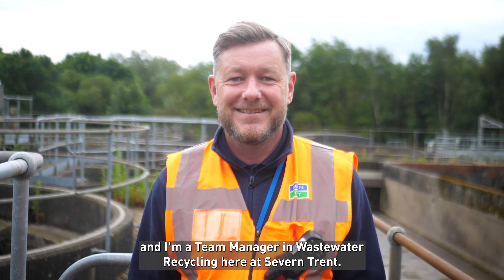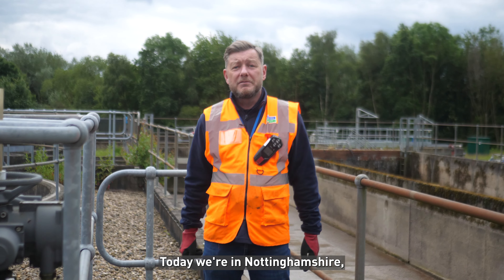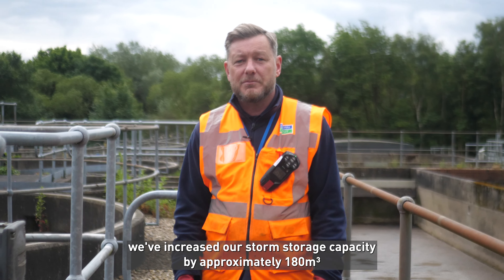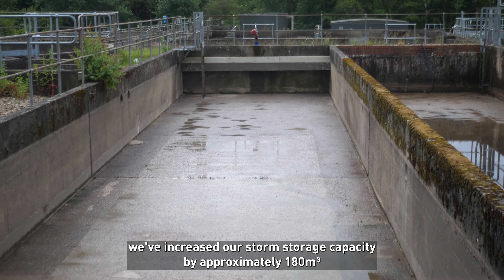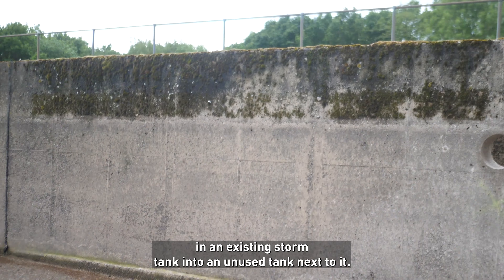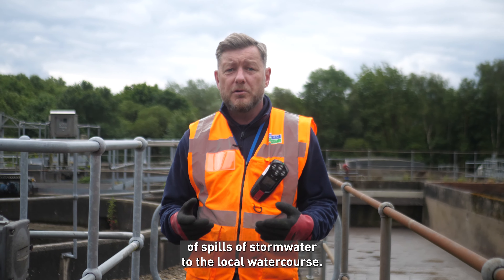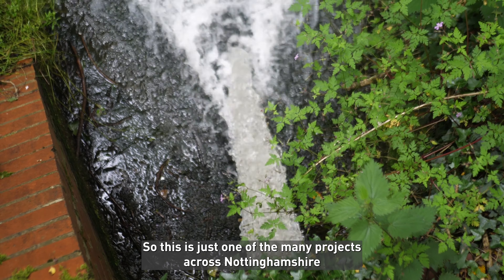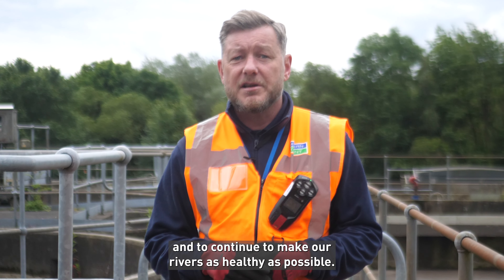Redundant Tanks Repurposed in Nottinghamshire | Our investment in our region 2024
We’re moving further and faster to do our bit to support thriving, healthy rivers.

Meet Paul, one of our dedicated colleagues working on these special solutions, as he explains how we are repurposing a previously redundant storm tank to help improve the health of rivers in Nottinghamshire.

Find out more about what we’re doing to improve river health in our region – visit stwater.co.uk/rivers